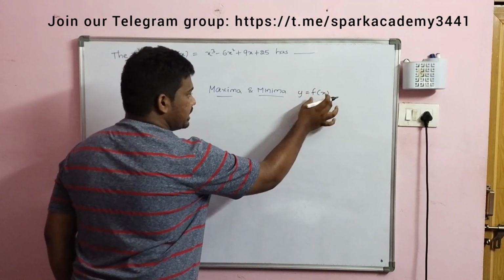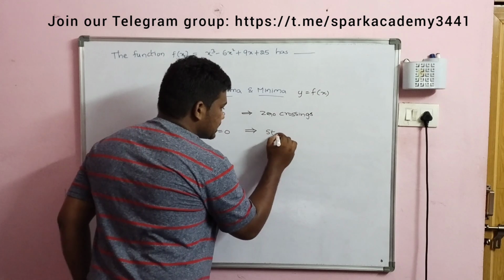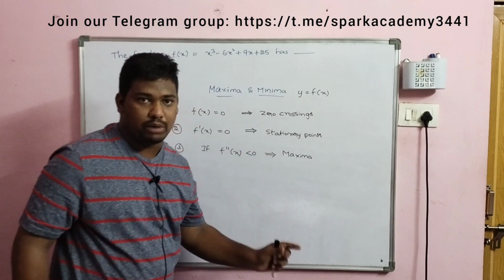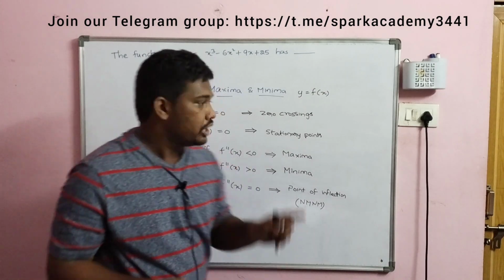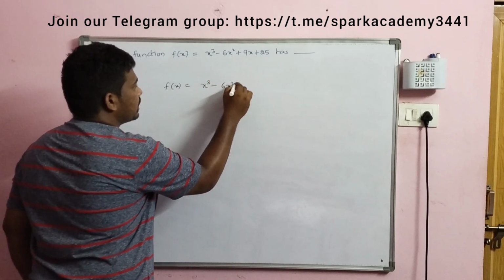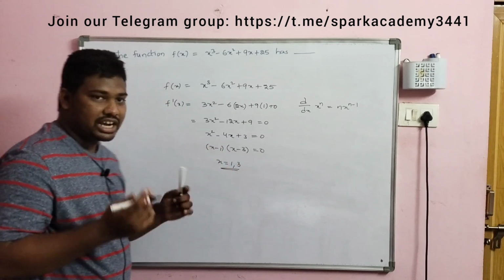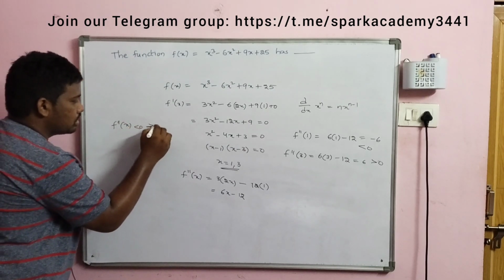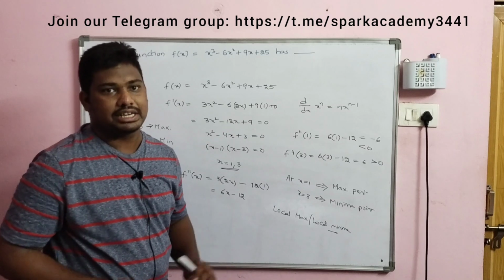Maxima and Minima - Applications of differentiation - Mathematics short cuts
This video deals with some shortcuts on mathematics questions and description of our test series model questions. This video is helpful for ECET as well as EAMCET preparing students. This video is also helpful  for students who are learning Mathematics.